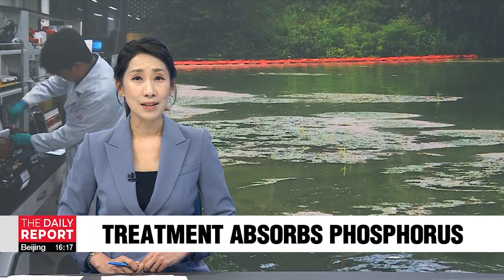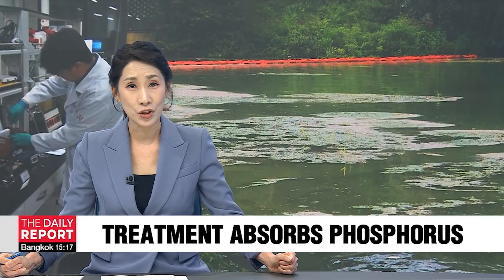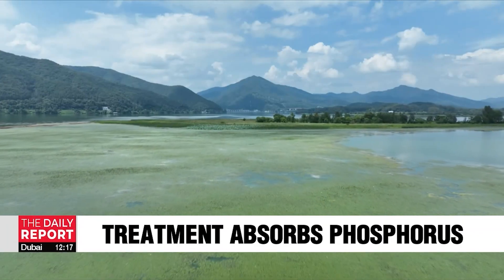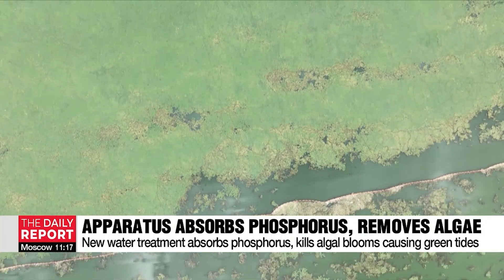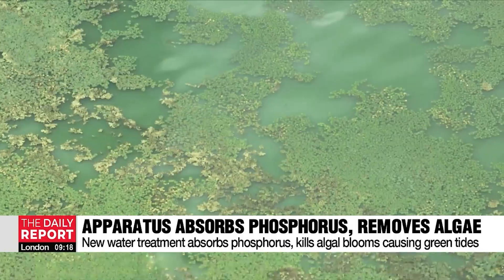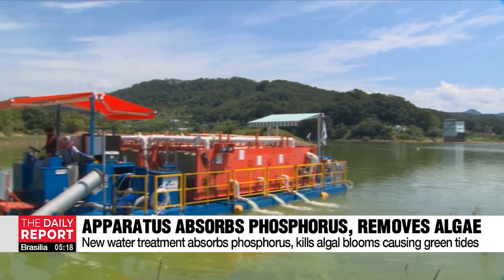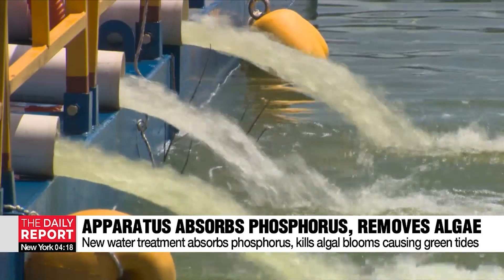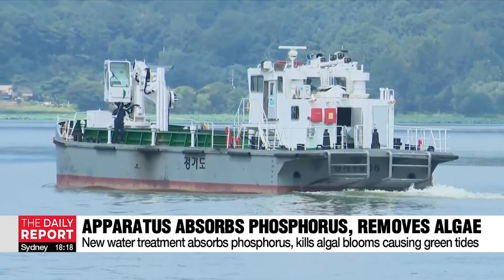Scientists develop treatment removing phosphorus, a factor behind algal blooms, from water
전력 없이 녹조 원인 '인' 제거하는 수처리 기술 개발

Korean researchers have devised a sustainable method to better protect marine life from the repercussions of excess phosphorus.
Cha Yun-kyung  explains.

Excess phosphorus in water causes an increase in algal blooms that cause green tides, which kill off fish and other organisms and pollute water resources, destroying marine ecosystems.
Existing water treatment plants for the removal of this phosphorus that comes from fertilizers and manufacturing run-offs require huge amounts of power consumption, but do not eliminate the algae effectively.
Researchers have developed a new type of water treatment that not only absorbs phosphorus in the water but also rids it of the green-tide-forming algae.

This apparatus uses sea-urchin-shaped magnetic nanoparticles on the inner surface of a tube and permanent magnets on the outer surface, which attract pollutants in contaminated water as it flows through.

"When 1 gram of pollutant is added, this water treatment system can retrieve a larger amount of phosphorus in 5 minutes, which is a huge advantage.

The inner surface is also coated with lanthanum which attracts phosphorus and copper that eliminates the algae, thus removing the pollutants that cause green tides effectively.
The purified water can then be reused by industries and farmers, and not just discharged into rivers as before.

"We were able to observe that the apparatus can process 99 percent of the total coliform group within the water. It can absorb a large amount of phosphorus, which can be removed and utilized as a cleaner for pipes."

As the water treatment apparatus can absorb phosphorus, which can be reused, and eliminate pollutants, the researchers expect that it can contribute to reducing climate change and water shortages.

Cha Yun-kyung, Arirang News.

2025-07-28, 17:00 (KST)